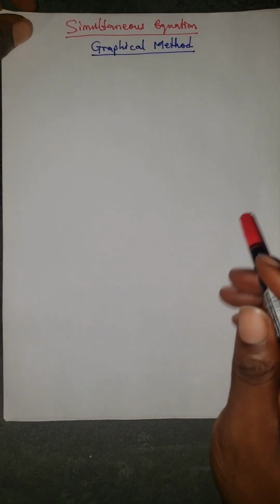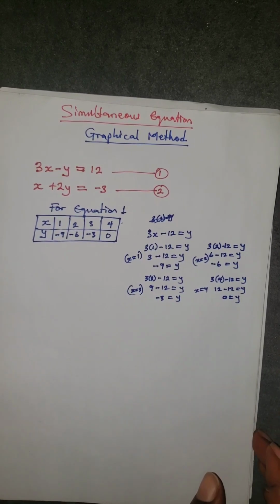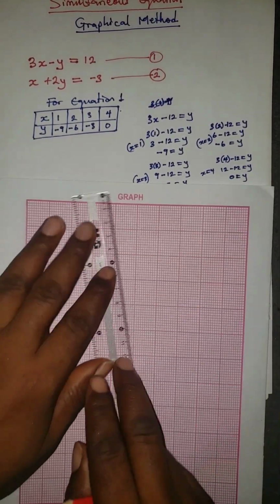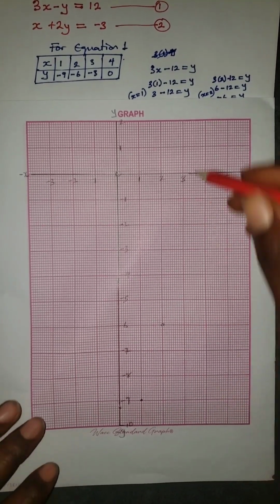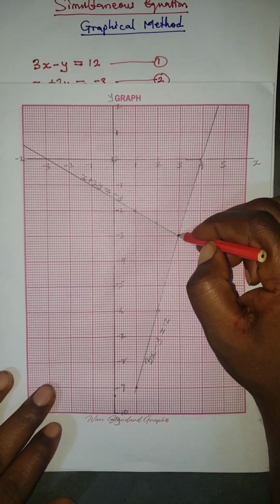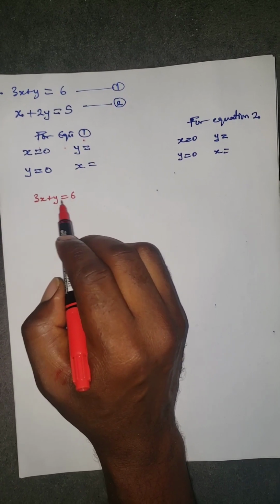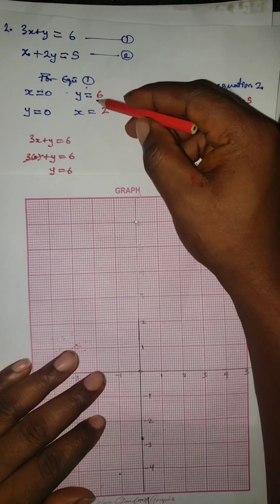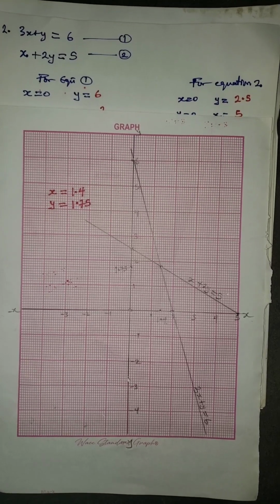SIMULTANEOUS EQUATION - GRAPHICAL METHOD